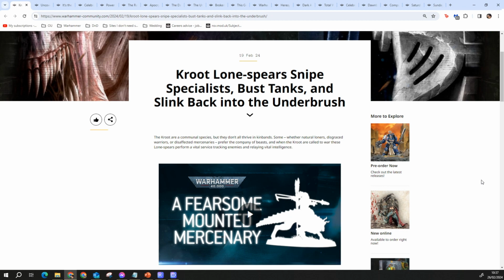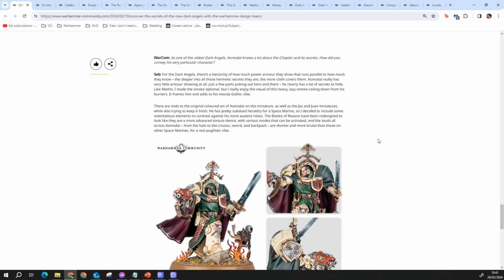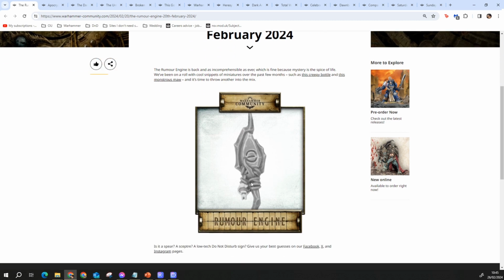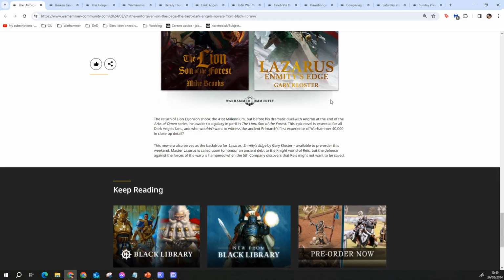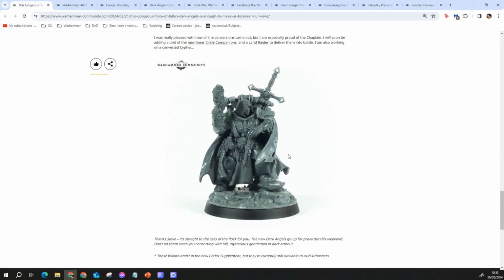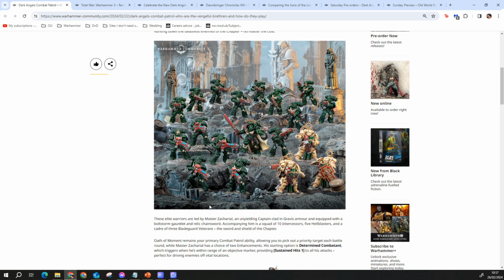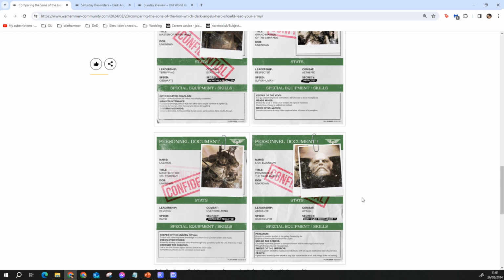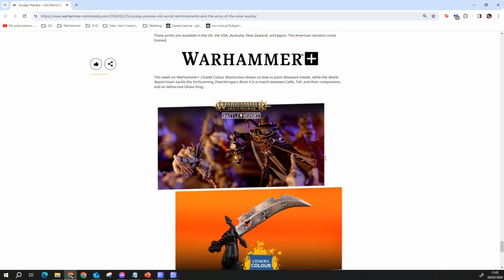Warhammer News Roundup 26th February 2024 With Why I Love Warhammer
Episode 7 of the Warhammer News Roundup, where I go through all the official news from Warhammer that week, and give you my takes and my ramblings about it.
Join me in getting hyped for the stuff to get hyped about and delicately avoiding the subjects to not get so hyped about.

Now with the requested lack of face-cam!

Agree with what I have to say? Disagree with what I have to say?

to support more of this tomfoolery!